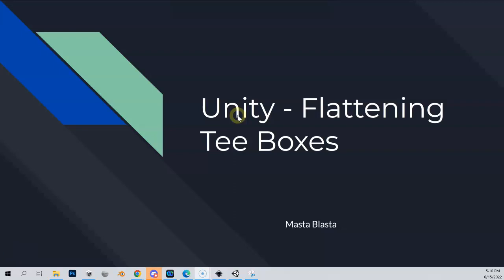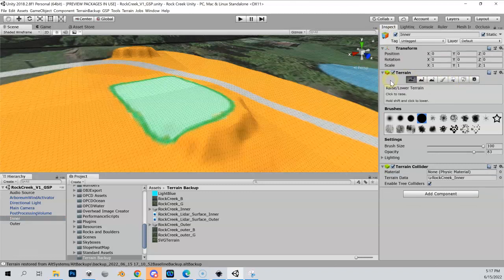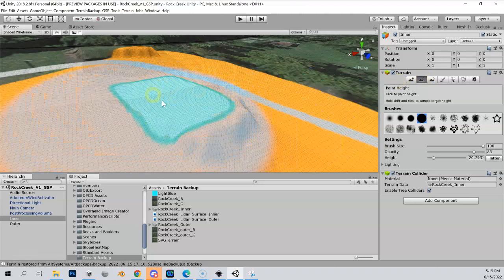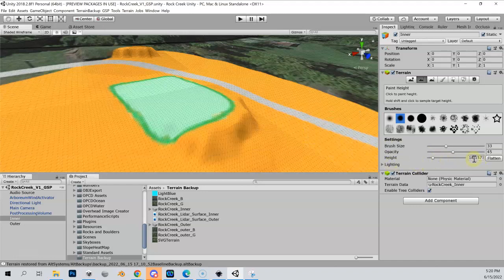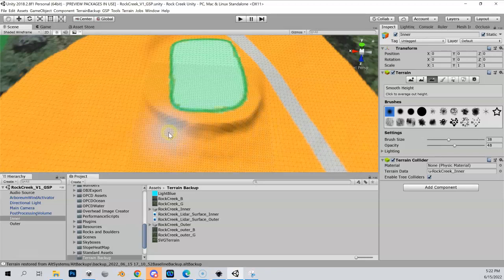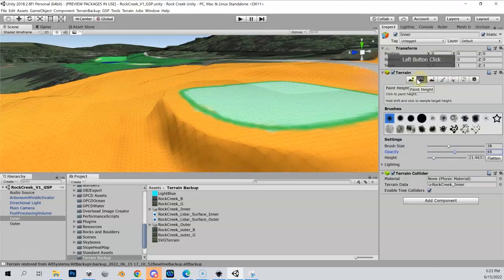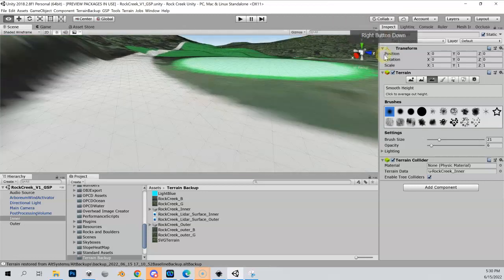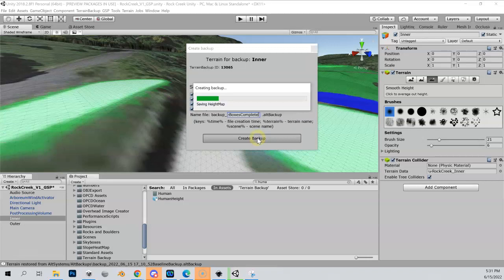Unity - Flattening Tee Boxes with Brushes